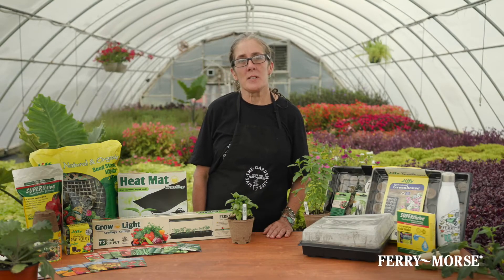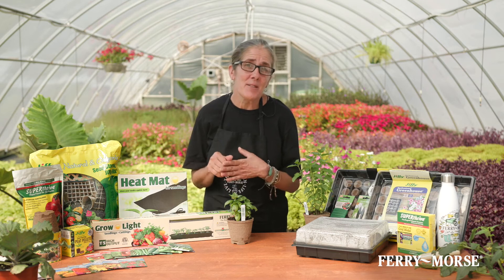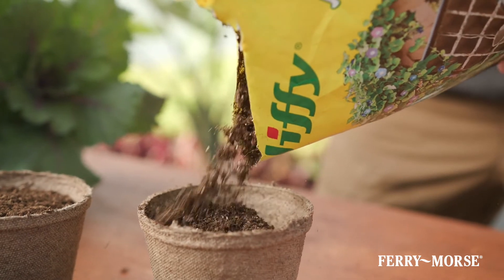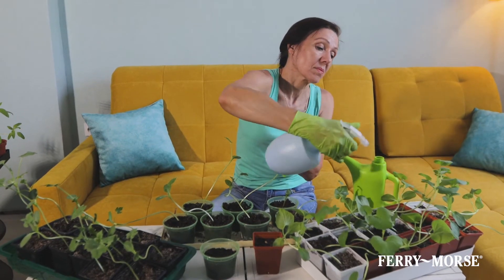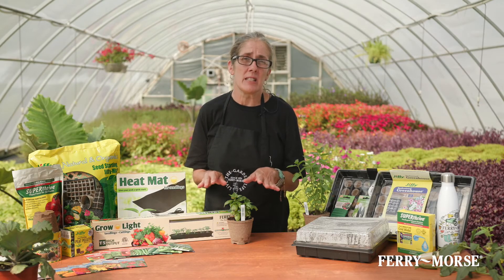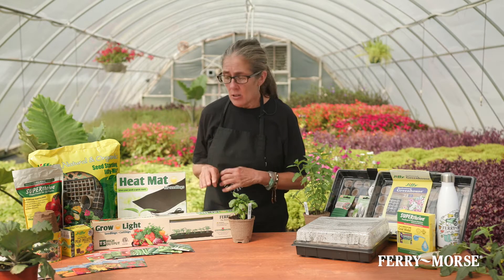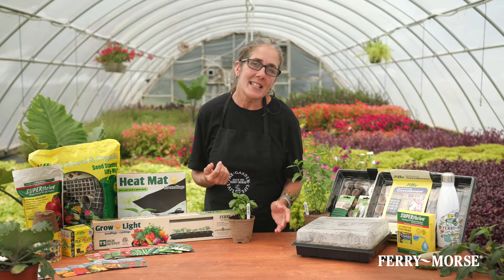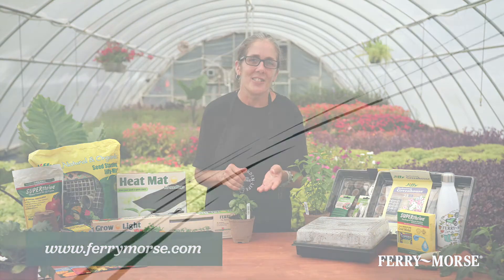Growing A Plant From A Seed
Have you ever wondered how to grow a plant from a seed? Look no further, this video explains it all